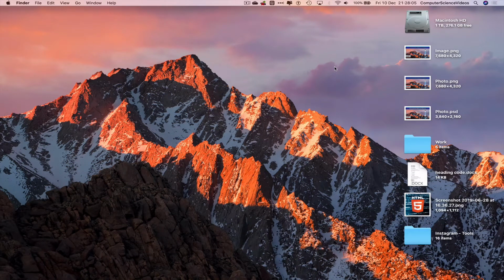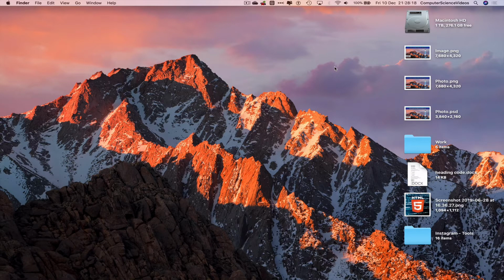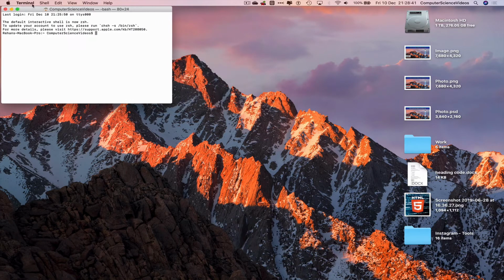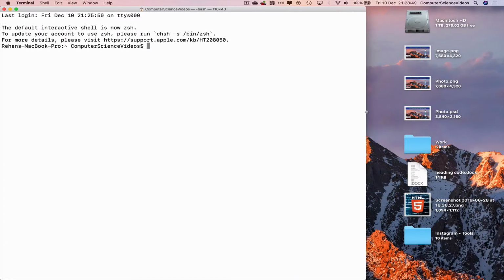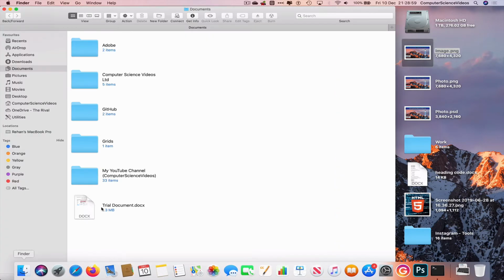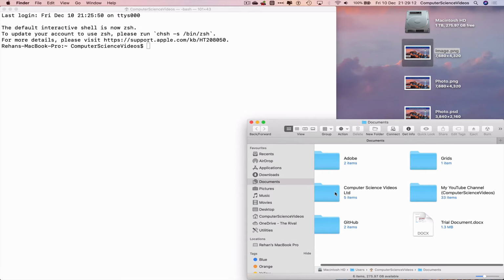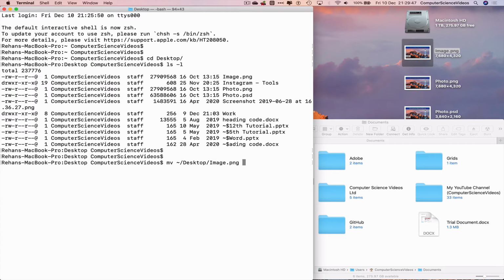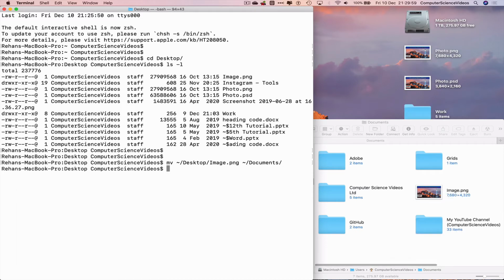How to MOVE an Image to a Selected Destination on a Mac Using Terminal Commands - Basic Tutorial